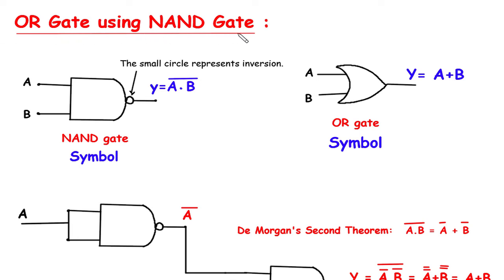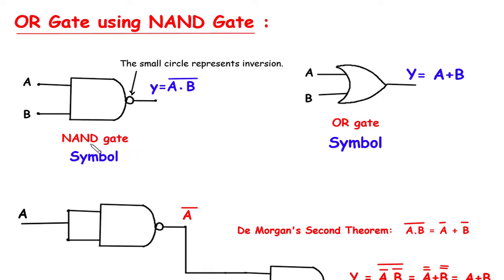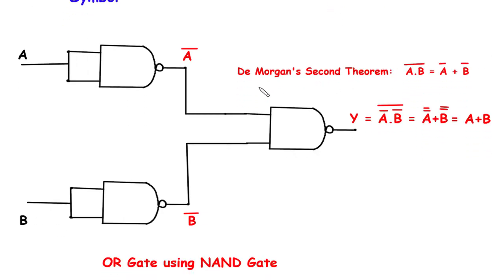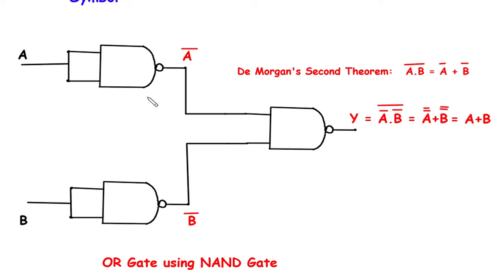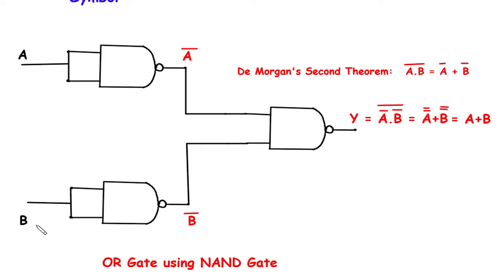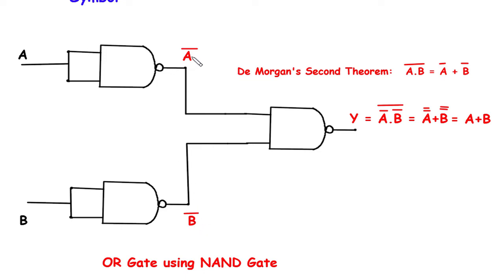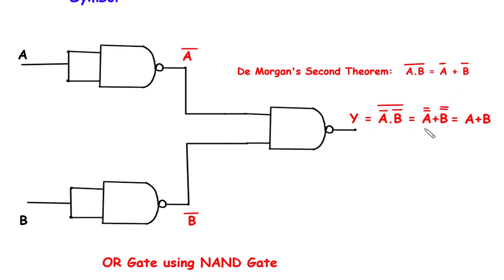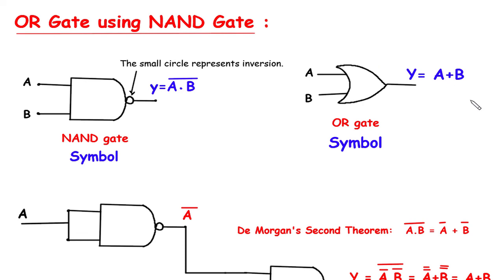OR Gate using NAND Gate